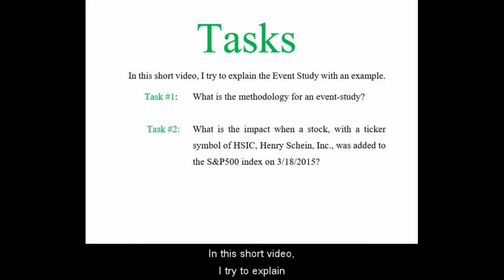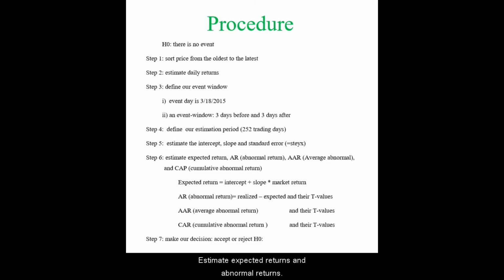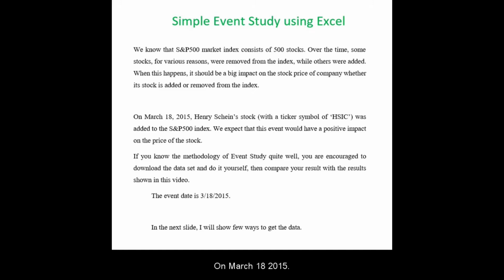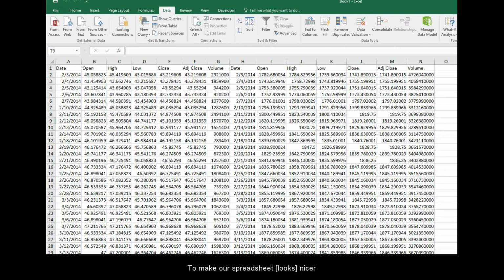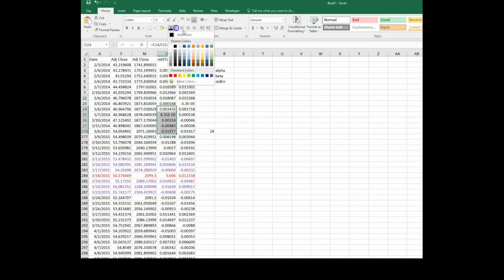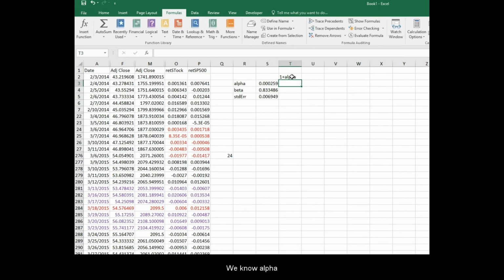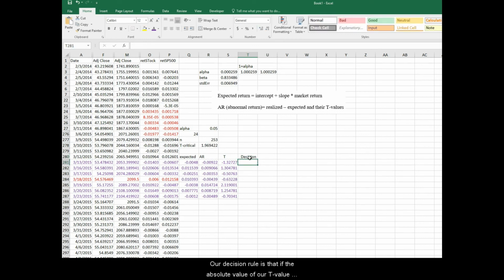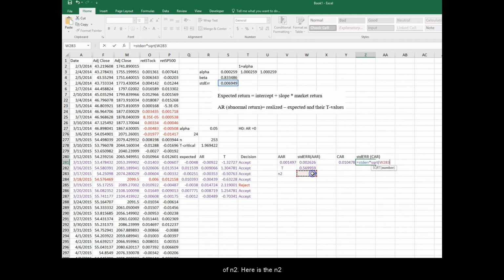Event study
What is the impact when a stock was added to the S$P500 index?